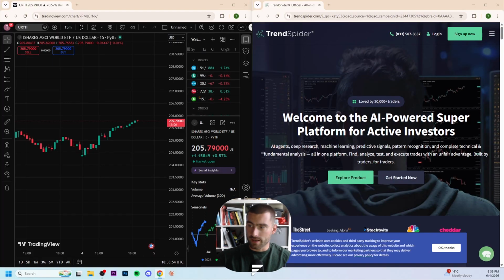TradingView vs. TrendSpider (2026) - Which One is Better?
TradingView vs. TrendSpider (2026) - Which One is Better? – can't decide between TradingView and TrendSpider and want to know which platform offers the most advanced charting, automation, and technical analysis tools for your trading needs in 2026? This comparison breaks down everything you need to know about both platforms, from charting capabilities, automated trendline detection, and backtesting features, to alert systems, indicator libraries, and overall platform performance. We put TradingView and TrendSpider head to head so you can make a smart and fully informed decision about which platform best aligns with your trading strategy and goals in 2026. Watch now and find out which one takes the top spot!